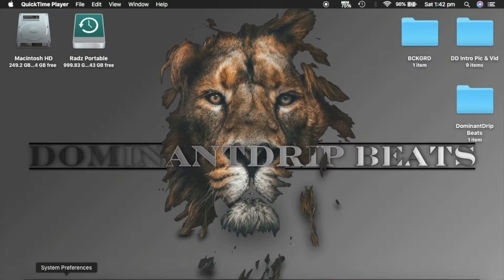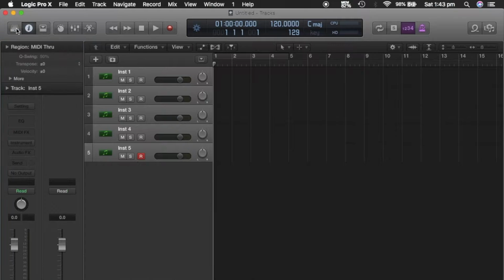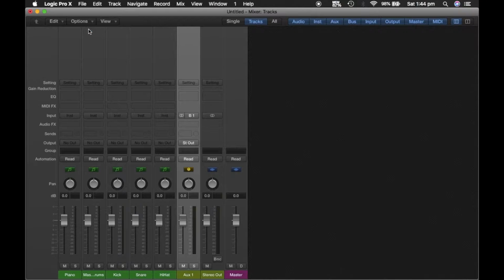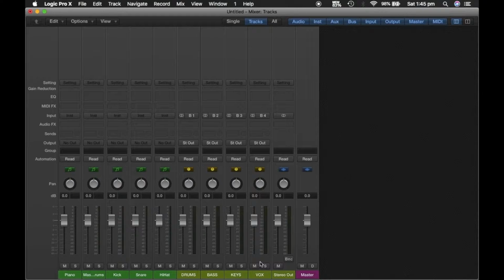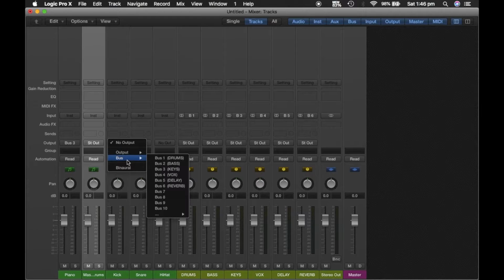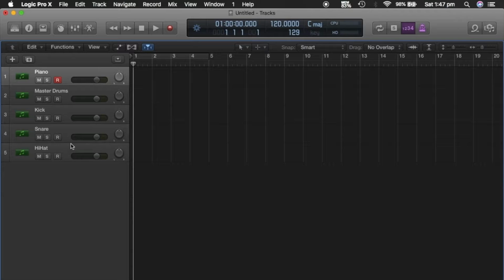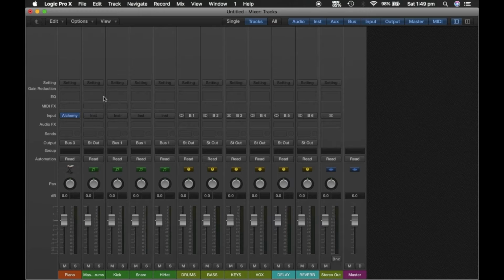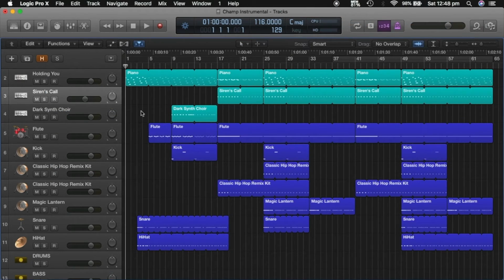How To Create A Simple Hip Hop Beat Template On Logic Pro X (Tutorial) 2019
DominantDrip Beats

First Upload!
This Tutorial will take you through the quick and simple steps to make your own beat template on Logic Pro X and for you guys out there that are too lazy you can download the template straight away now for free.

If you have any questions leave them below in the comments and I'll get to them as quick as I can.